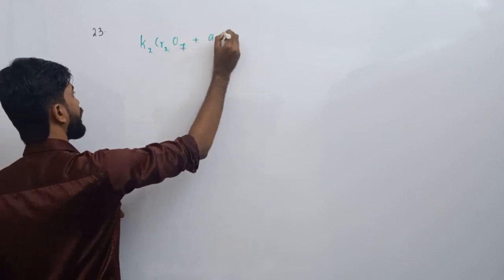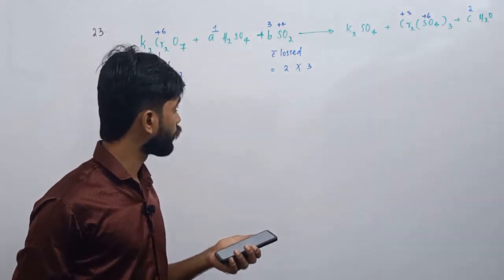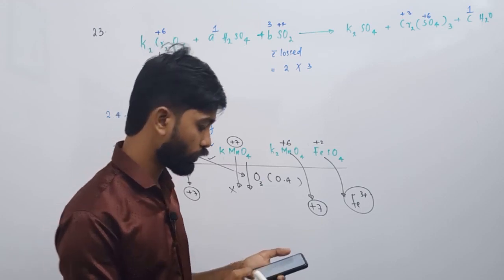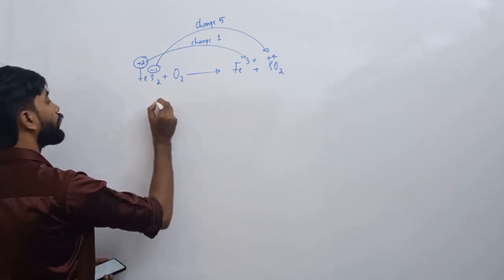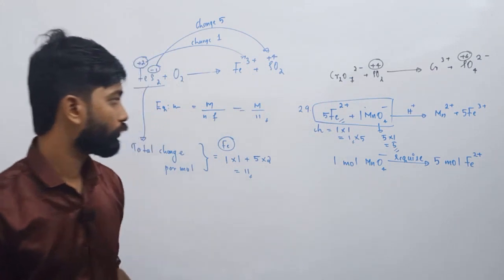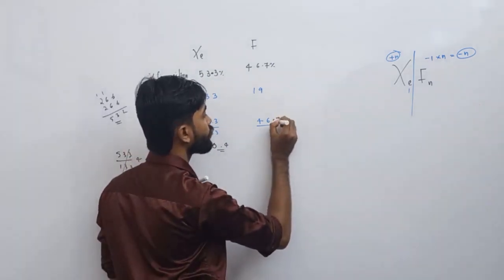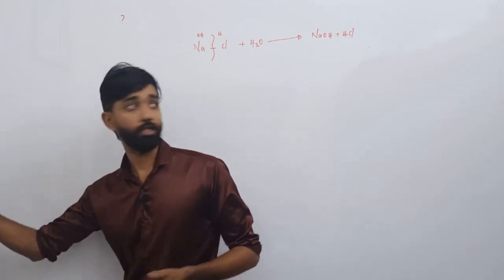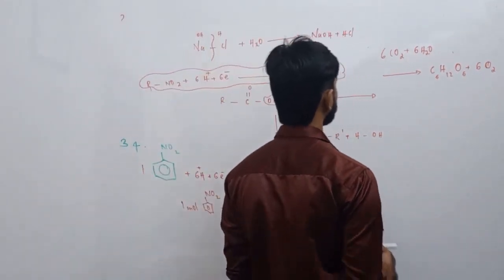NEET- COIMBATORE |BRAINIACS CLASSES|TARGET NEET 2024|REDOX REACTION LECTURE 12|PDF IN DESCRIPTION